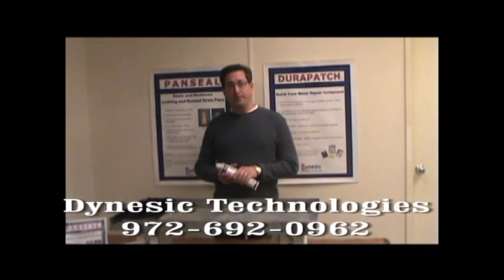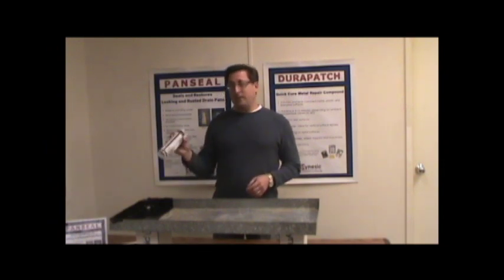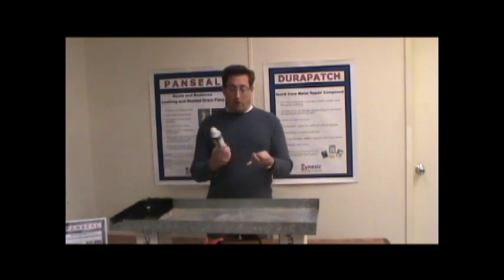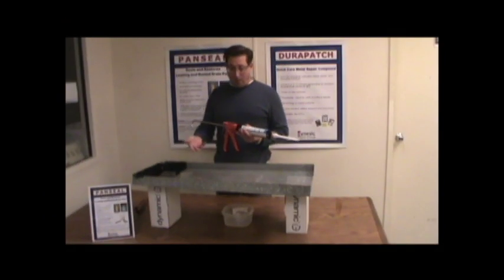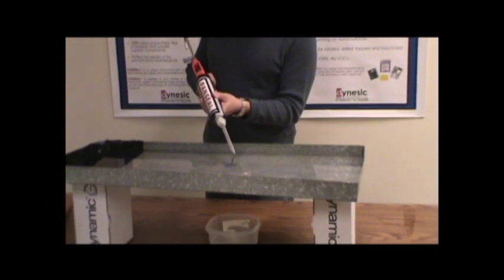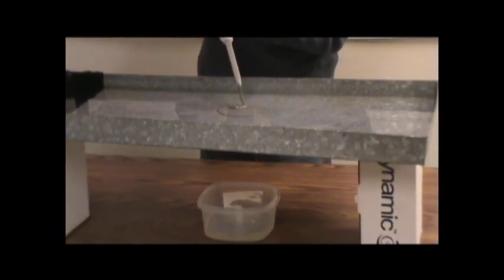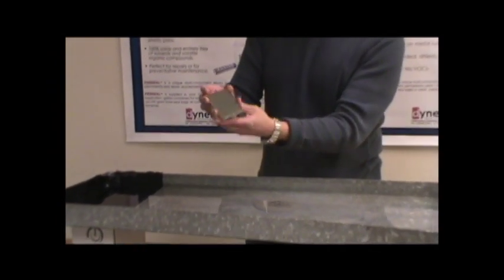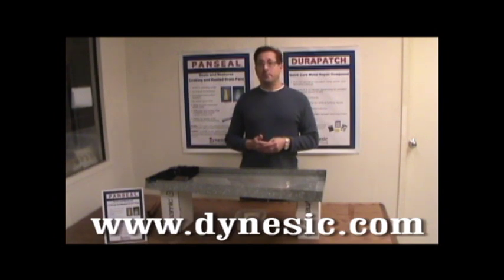Drain Pan Repair; Air Handler Repair, PANSEAL HVAC coating and sealant, Dynesic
PanSeal is a product by Dynesic Technologies designed to quickly and perminately coat and seal leaks in drain pans and cooling tower basins.  PanSeal works on all surfaces including metal, stainless steel, fiberglass and wood.  PanSeal is free of VOCs and is unflammable- completely environmentally freindly.  PanSeal is an industrial strength product that is easy for anyone to use...